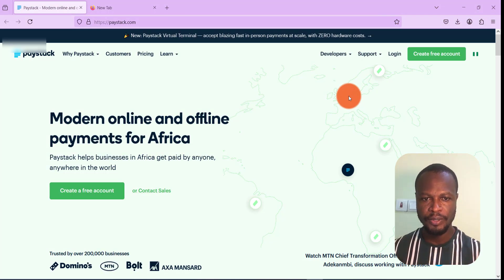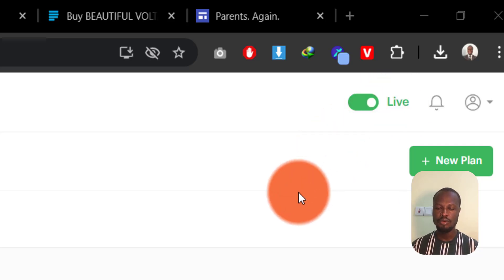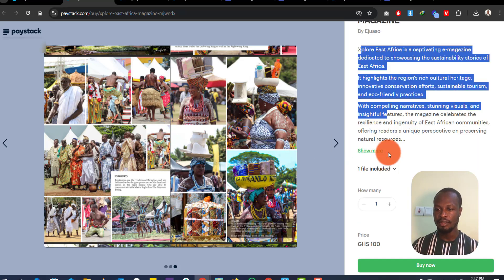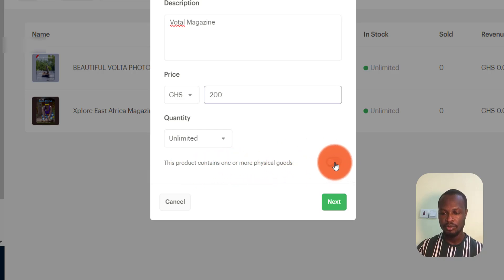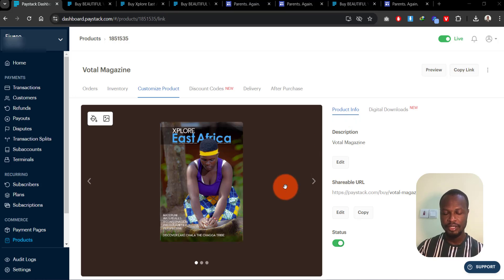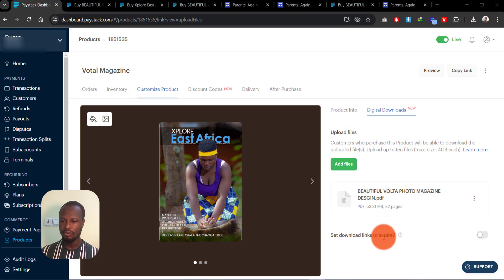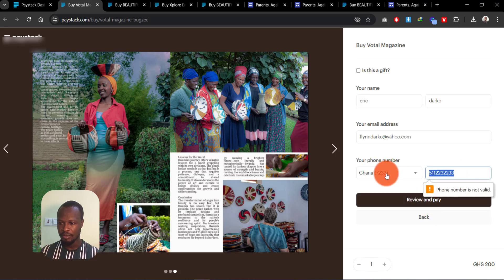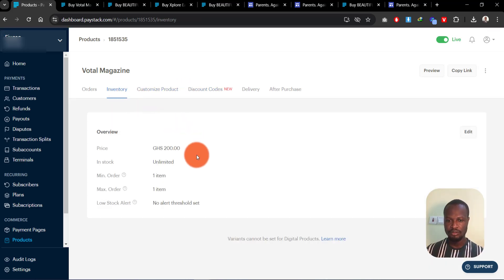The Easiest Way to Sell Digital Products Online in 2025 - Paystack Storefront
Want to start selling digital products online? In this video, I’ll show you how to set up and sell digital products like eBooks, audio and video files on Paystack, making it easy to accept payments from anywhere. Whether you're selling eBooks, courses, or any downloadable content, Paystack provides a smooth and secure way to get paid. Watch till the end for step-by-step guidance and tips to maximize your sales!

Unlimited Access to All Premium Plugins & Themes -  $15

🔥🔥BLACK FRIDAY DOMAIN AND HOSTING DEALS🔥🔥